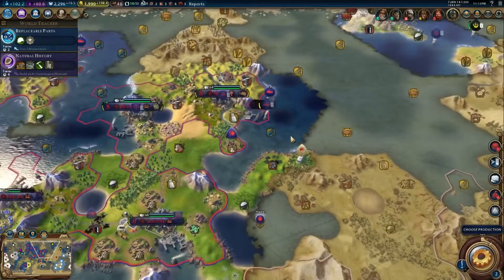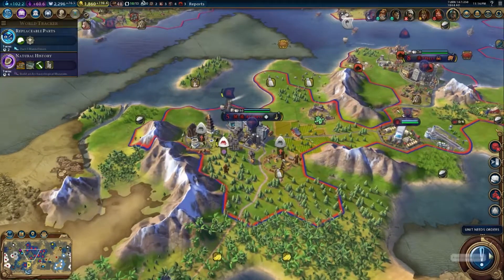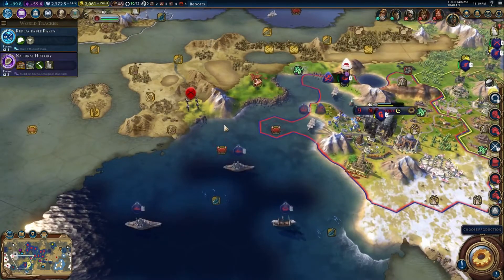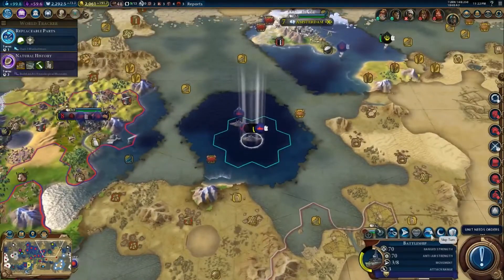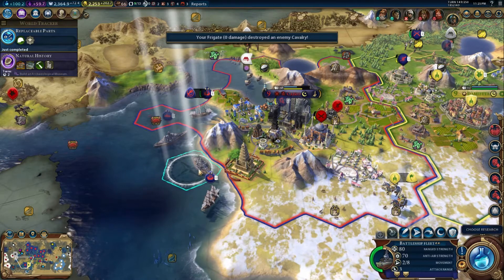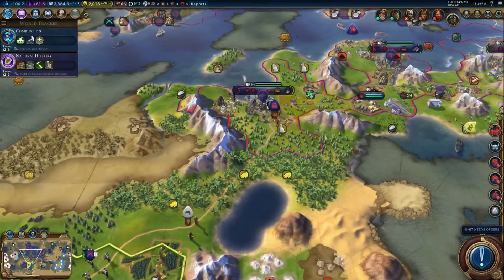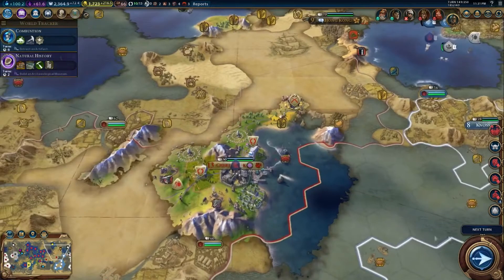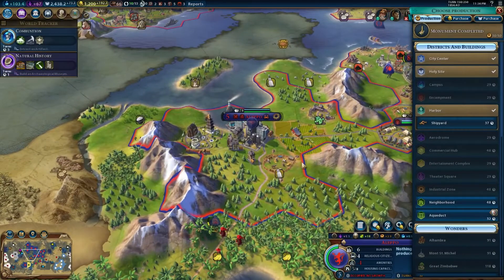Civilization 6 - Rebellion!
Rebels attempt to retake Cairo but our battleships put that down

The high seas are our territory and all other civilizations shall feel the might of our navy. We will settle every island we find and spread far and wide as Norway. In this episode the lack of ammenities in Cairo triggers a rebellion which we quickly put down. Its a bit worrying if that were to happen in any of my other cities with War Weariness being really high right now. I need this war to be over so we can recover and move into position to simultaneously take everyone's capital and win the game.

Thanks to my Patrons:
Kevin, Jason, Denys Willliams, Waterlubber, djDragon7K, Fluffy Cloud